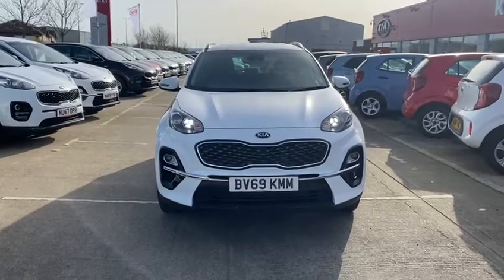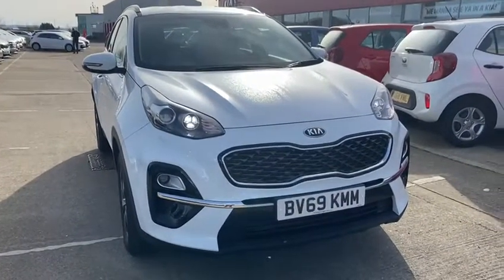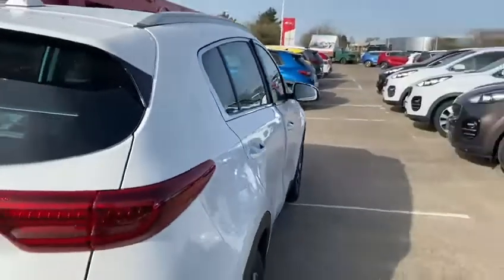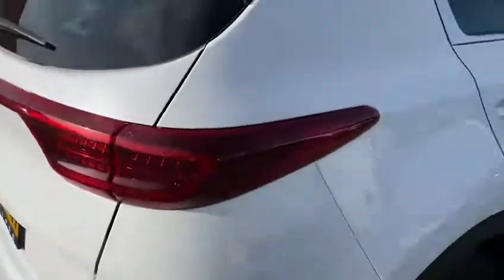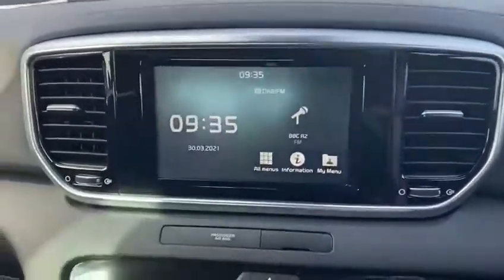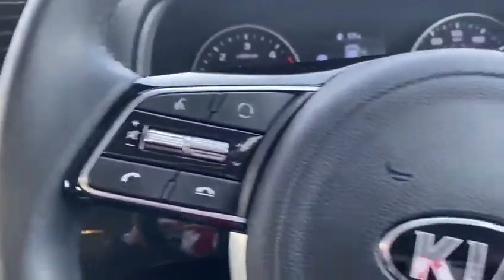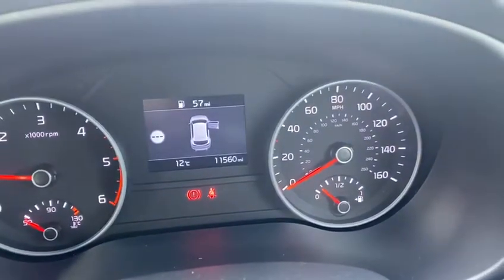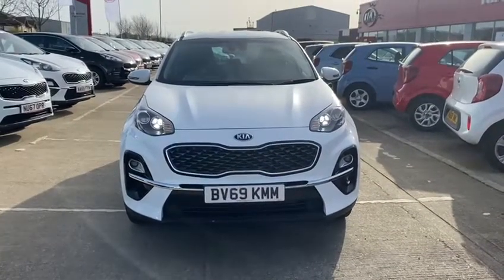Used Kia Sportage - 2019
Stockton Kia have this Kia Sportage ready to drive off the forecourt.

*T's&C's Apply.